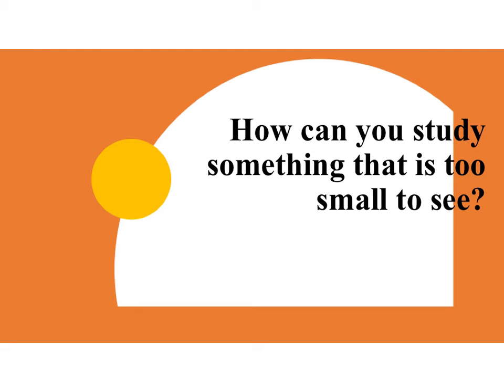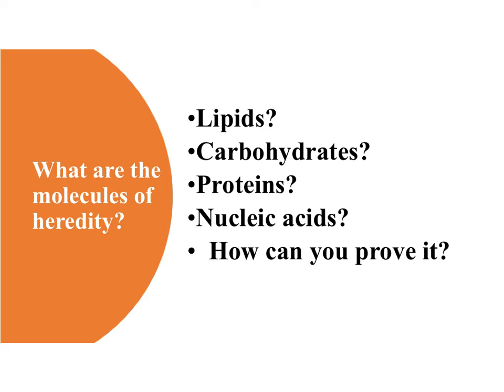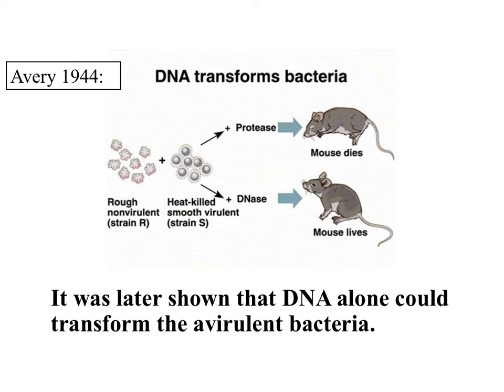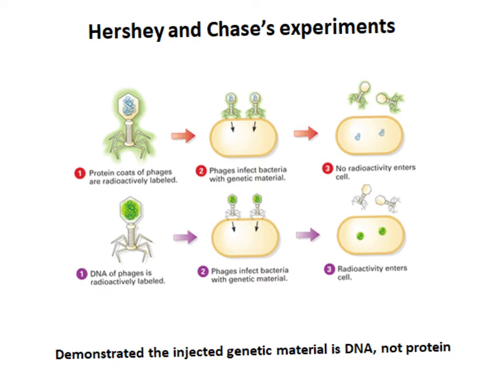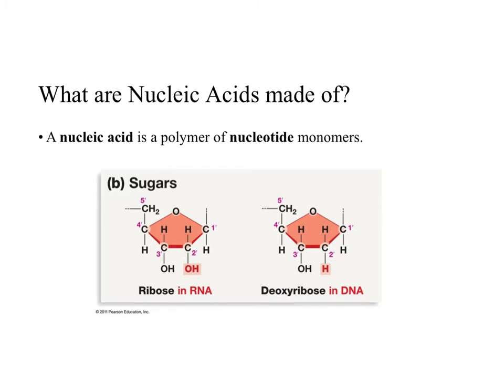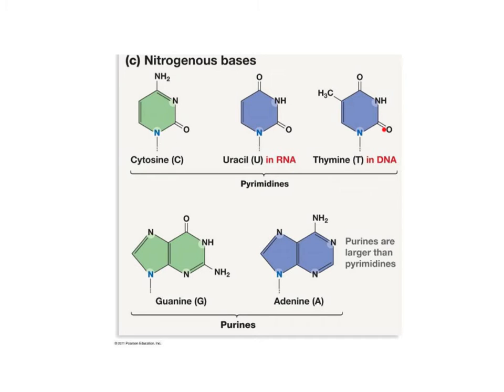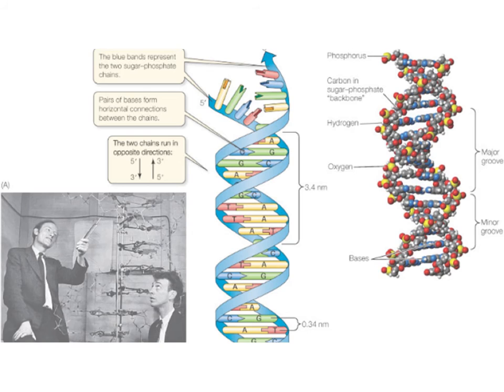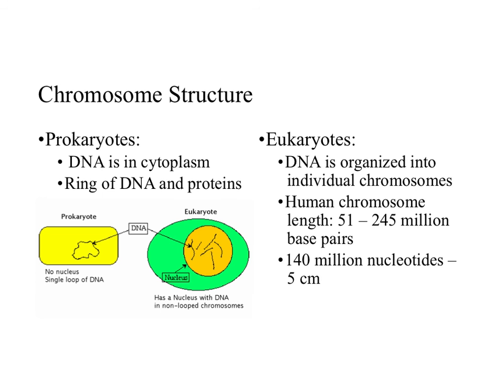Structure of DNA